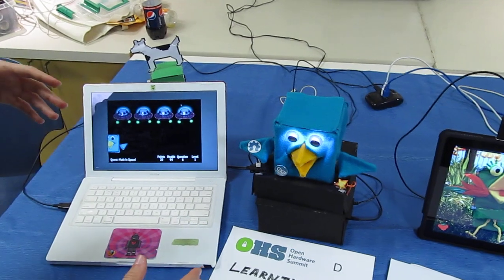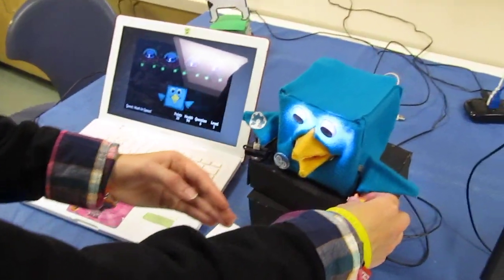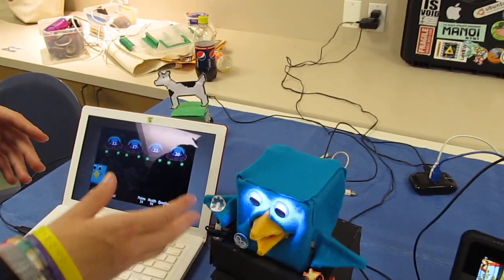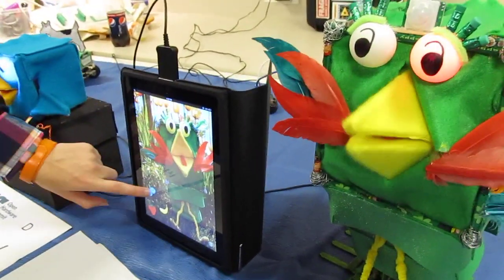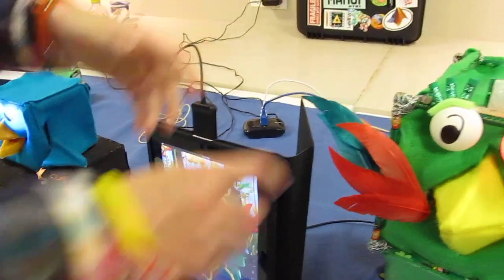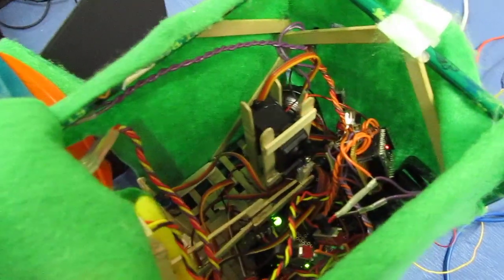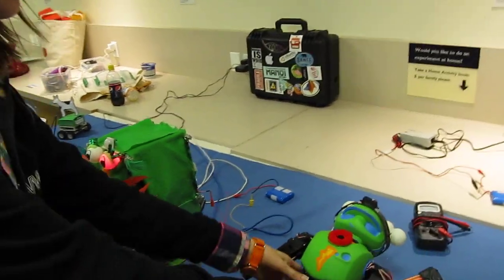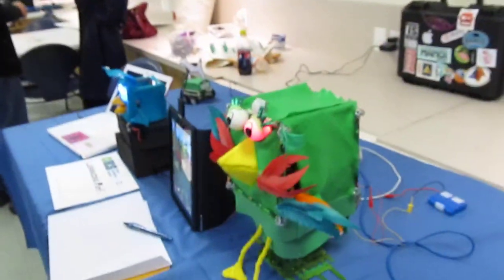RobotGrrl shows her bots at World Maker Faire 2011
RobotGrrl showed me her festive robots at World Maker Faire 2011. They're pretty fun robots.